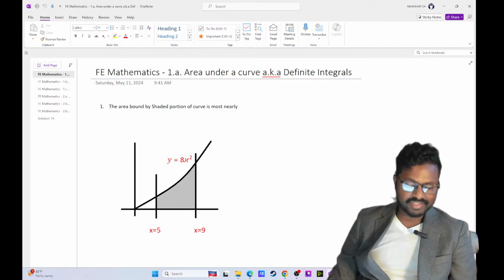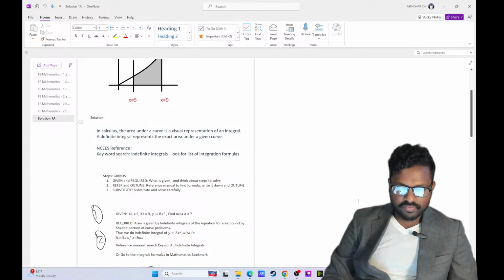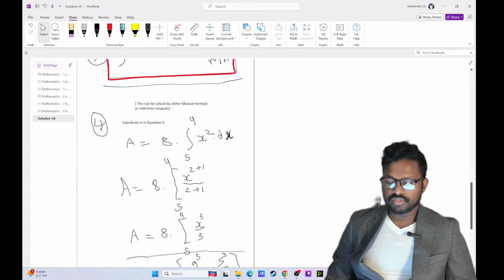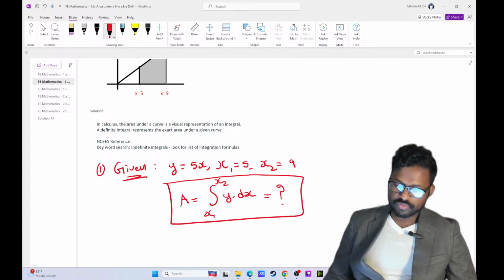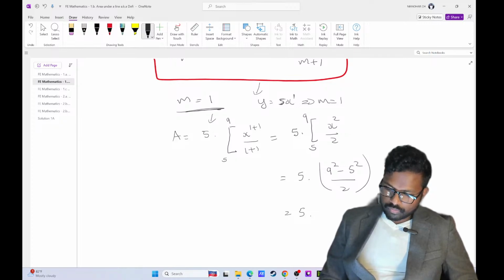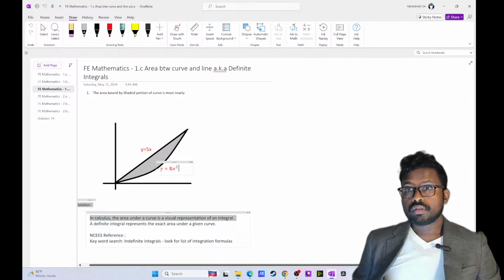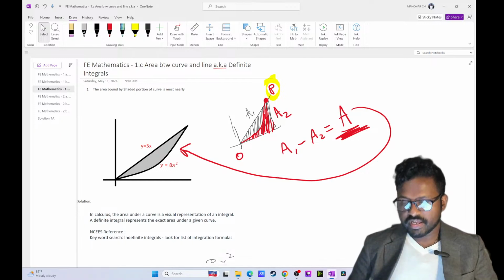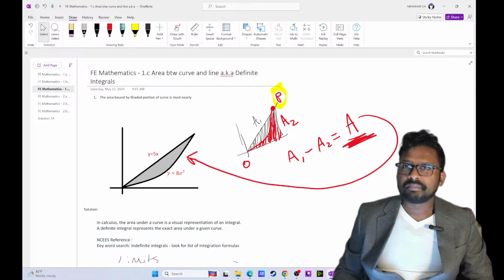FE Exam Mathematics: Area under a curve Problem 1,2 &3 (Easy, Medium & Hard)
FE Mathematics review
Mathematics Part 1A: Area under a curve via. Definite Integrals
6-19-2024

In this video, we do a problem on a Area under a curve. We calculate the definite integral of the equation and substitute the upper and lower limits to solve the problem. You can navigate the integration formulas using the FE digital reference manual - just use key work definite integrals to go right through the page you are looking for or use the bookmarks, then go Mathematics section and search for INDEFINITE INTEGRALS
In the end use the Calculator to solve the equation with limits to get the answer! AS EASY AS ABC.

I am posting links for the reference manual and my favorite calculator TI 36x Pro down below.

RESOURCES & LINKS MENTIONED IN THIS VIDEO:

BOOKS RECOMMENDED FOR THE FE:

FE Civil Practice Exam NCEES:

FE Civil Review Manual (Latest edition):

FE Civil Practice (Latest edition):

FE Civil Practice Problems (Oldest edition):

TI-36X Pro: